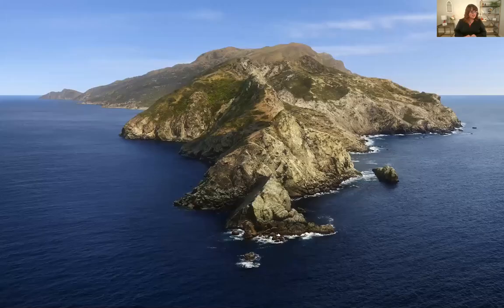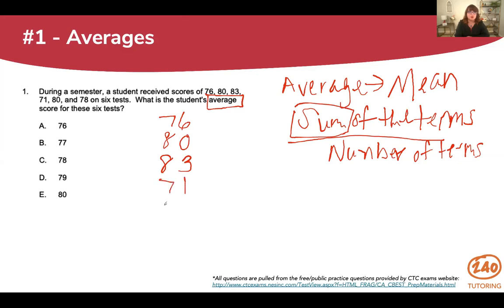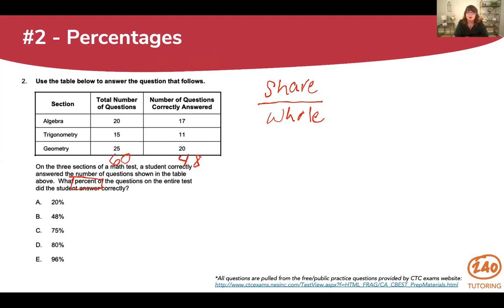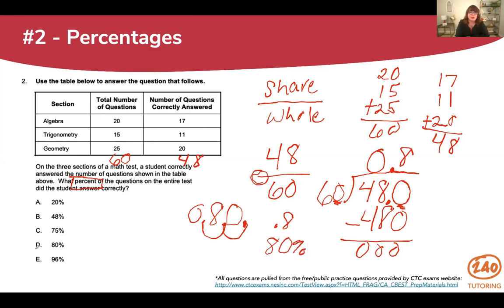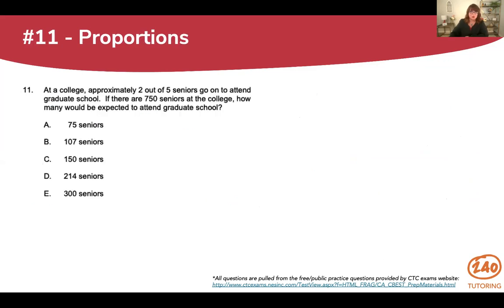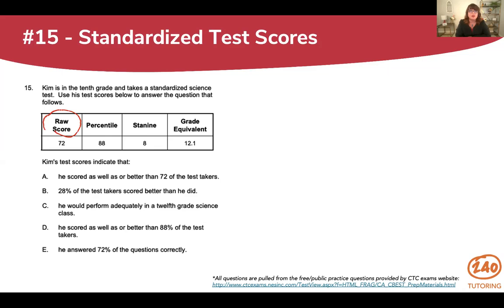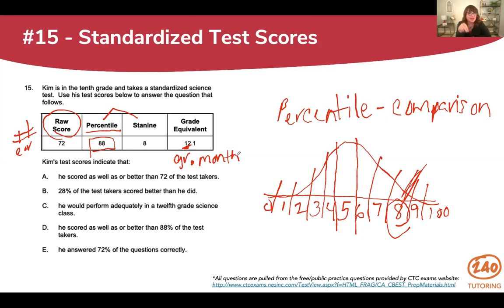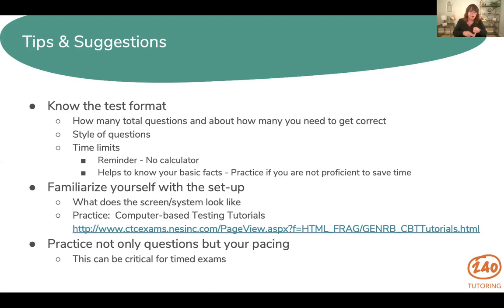CBEST Math Practice Questions 2020 [Video 2]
Dr. Kristy Mulkey hosts this California Teacher Credentialing CBEST Math Practice Question deep-dive from our CTC Facebook Group. She breaks down exactly what you need to know to pass your CBEST exam in 2020, using released practice questions from the CBEST test manual.

This is video 2 of 5 in a CBEST Math Practice Question series. Check out the other videos below!

As a part of your subscription you can get access to the full catalog of CSET assessment materials, including the CBEST Math study guide. We're so confident you'll pass, we even offer a money-back guarantee.

Additional CBEST information to help you succeed!